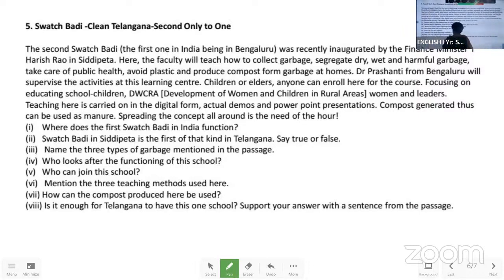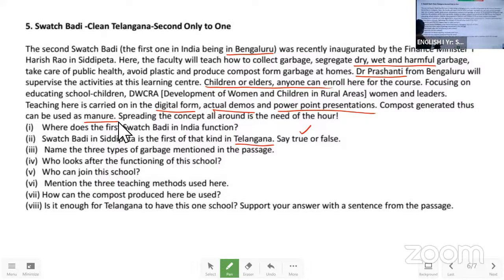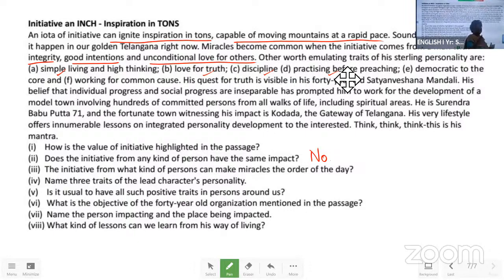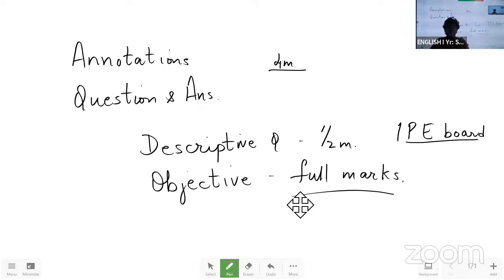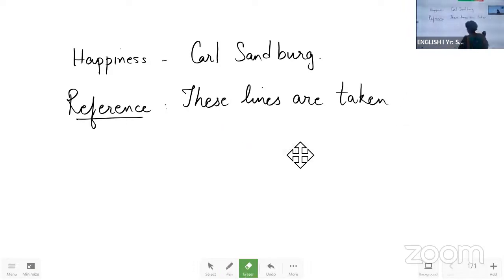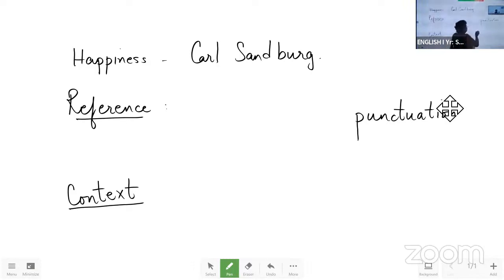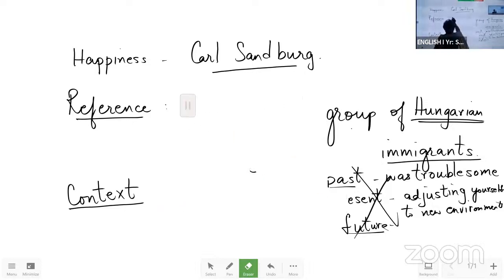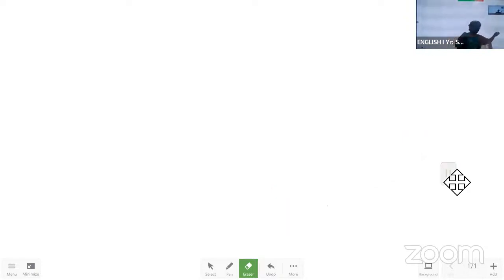ENGLISH I Yr Siasat MS Intensive Supplementry Coaching 30 5 23